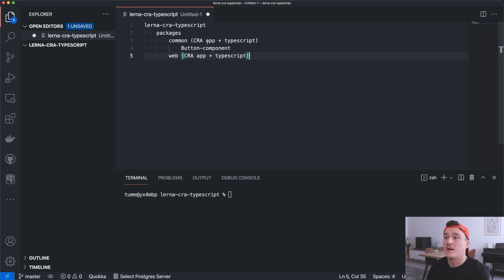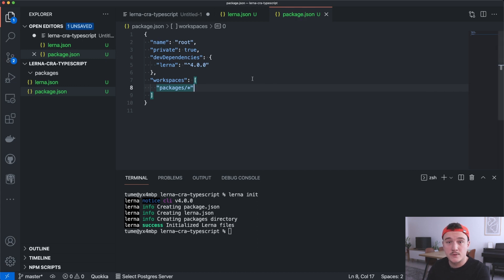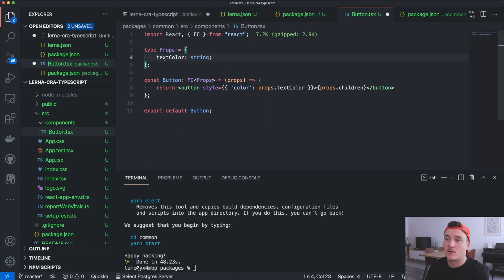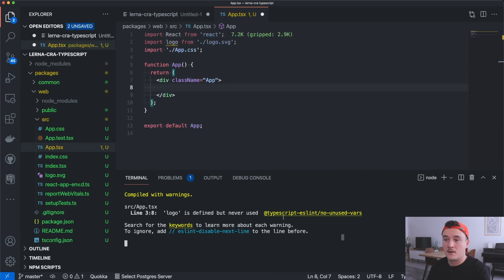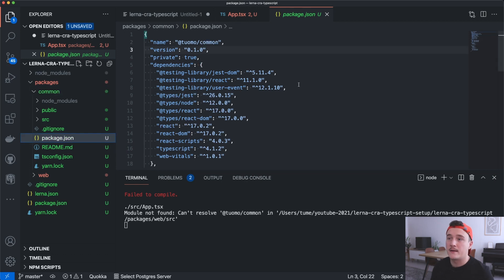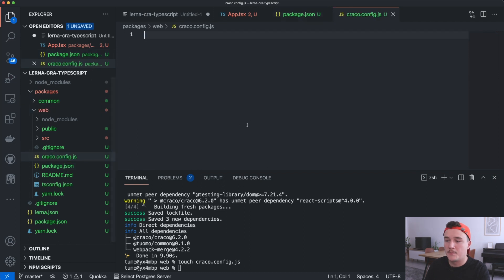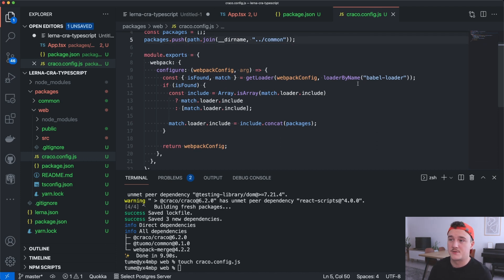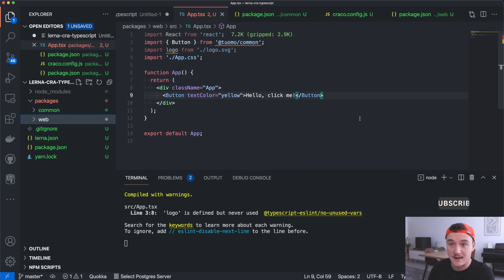How to setup React Monorepo (Lerna, CRA, Typescript, Craco, Yarn Workspaces)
Learn how to setup a monorepo project with Lerna, React, Typescript and code sharing between packages. We use Create React App with Typescript template to create packages and then Lerna to manage the monorepo. We will use Craco to configure Create React App webpack loaders to enable code sharing between packages.

💻 MY GEAR
MY CODIGN LAPTOP
MY MOUSE
MY KEYBOARD
MY MICROPHONE
MICROPHONE BOOSTER
MY MICROPHONE ARM
MY CAMERA
MY STREAMING LIGHT

Timestamps
00:00 What this video is about
00:47 How to setup Lerna
01:37 How to configure Lerna
02:16 Adding packages
03:15 How to rename packages in Monorepo
04:00 How to create shared component in Monorepo
06:22 Importing Button-component in another package
07:46 How to solve "Module not found: Can't resolve..." error
09:53 This is why Typescript is not working in a CRA Monorepo out of the box
10:45 Installing Craco
11:26 Craco configuration explained
14:35 Replacing react-scripts with Craco
15:10 Adding missing props
15:57 Summary